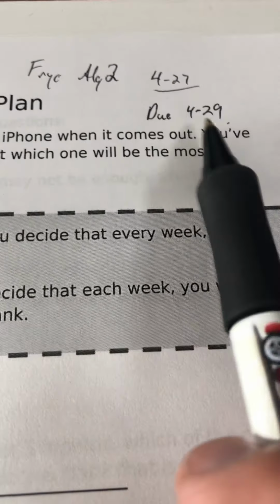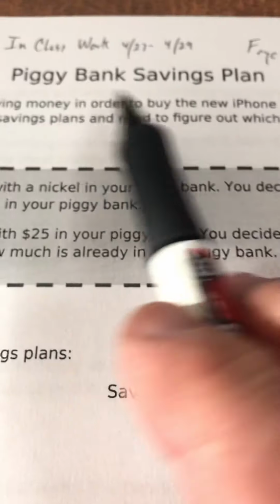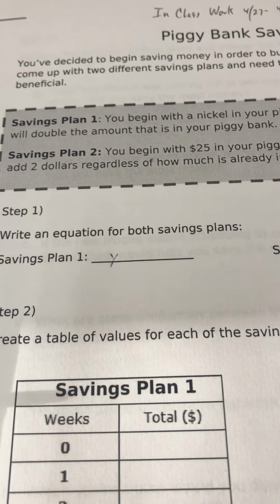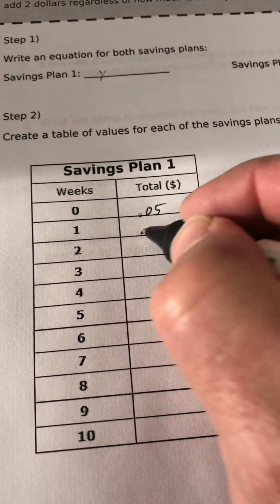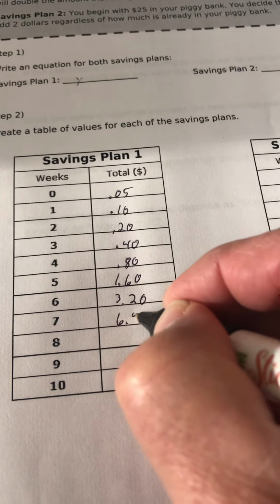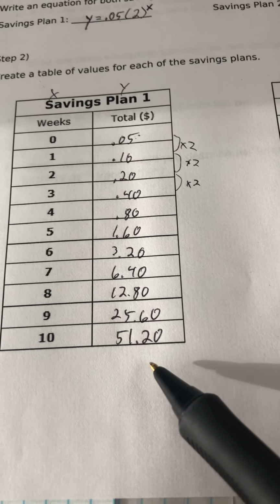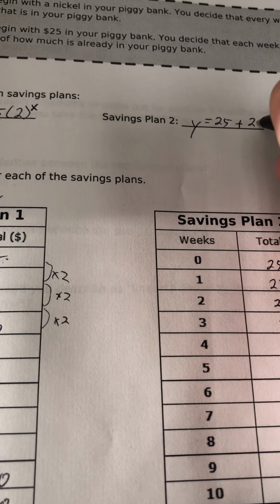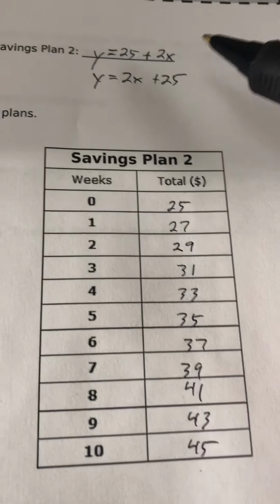April 27, 2021